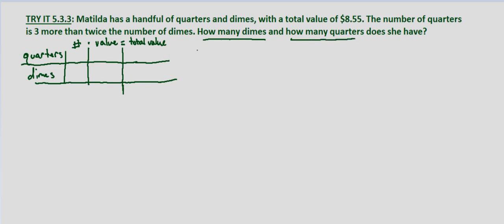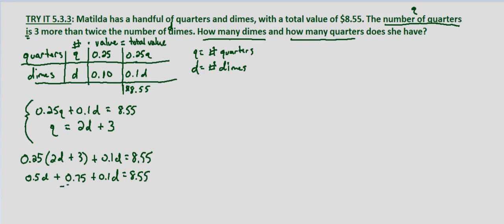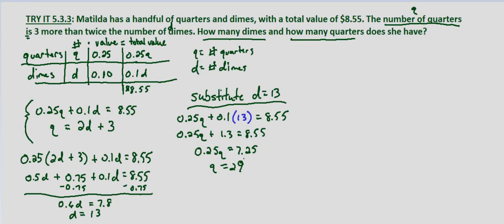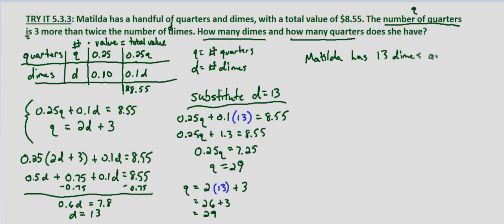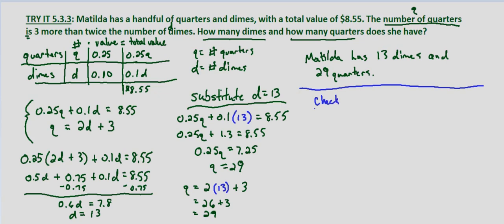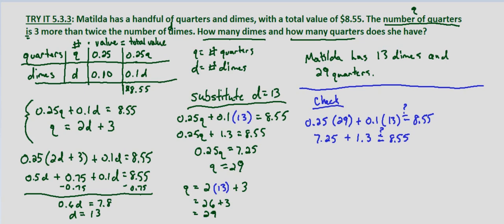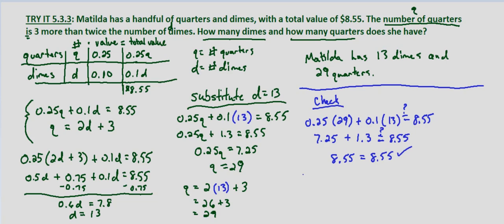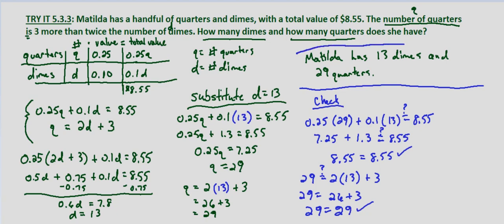Algebra II Try It 5.3.3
Mixture problem systems of linear equations, coins